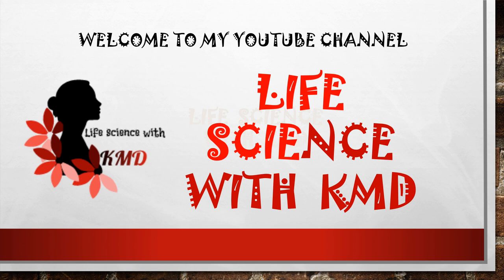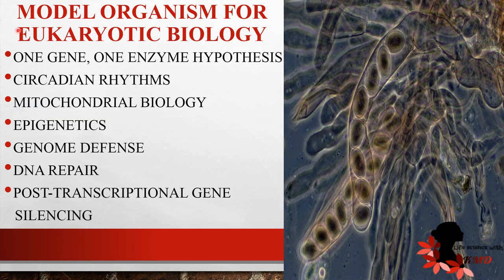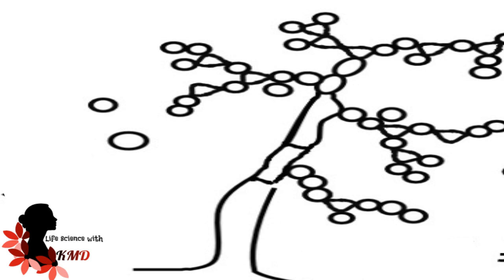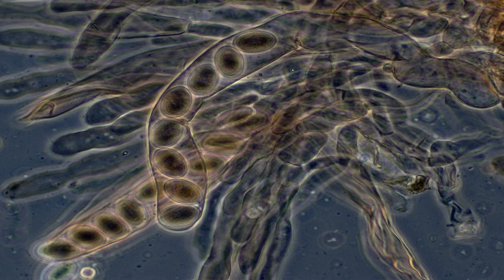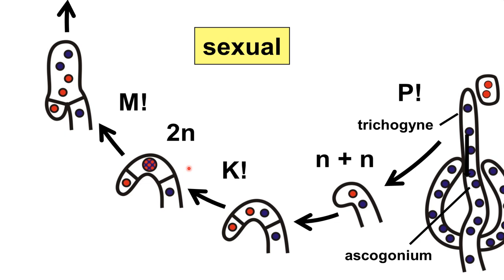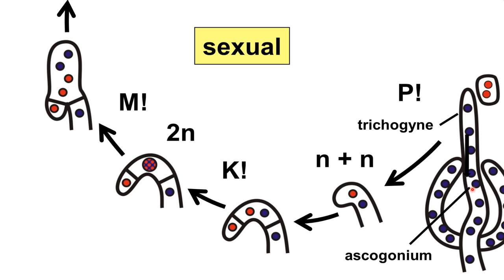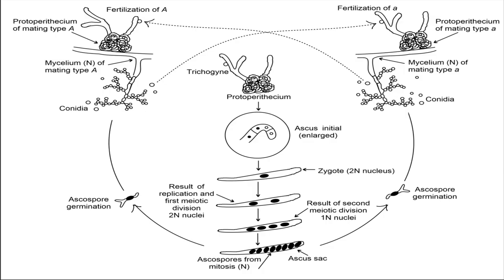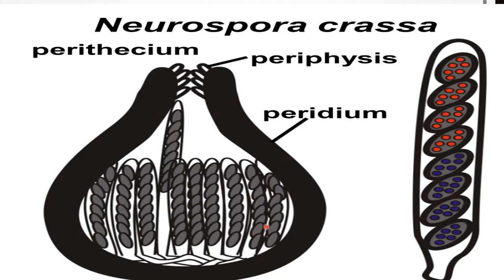NEUROSPORA AND ITS LIFE CYCLE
THIS VIDEO IS ON NEUROSPORA AND ITS LIFE CYCLE